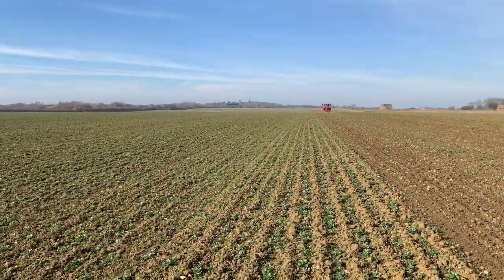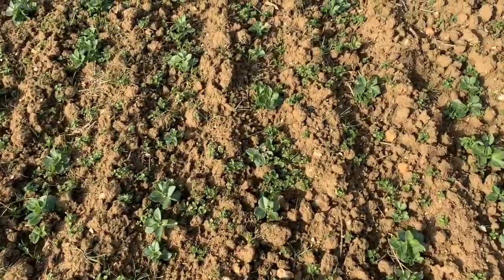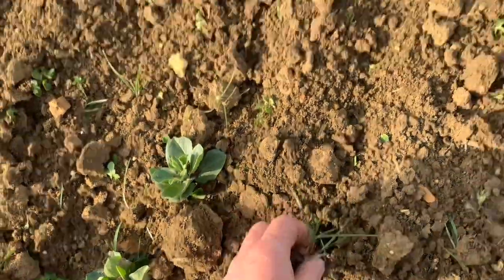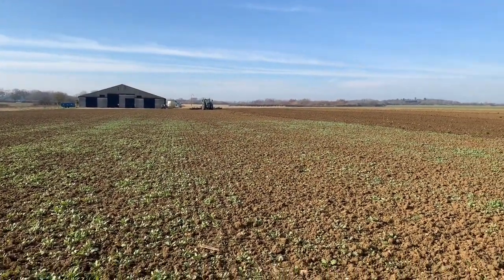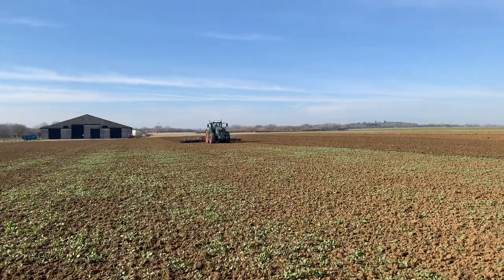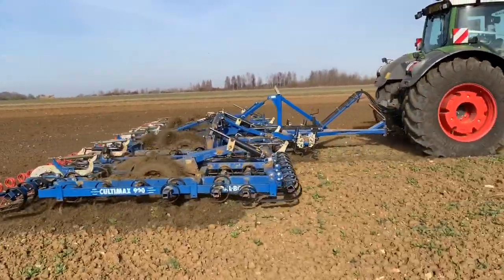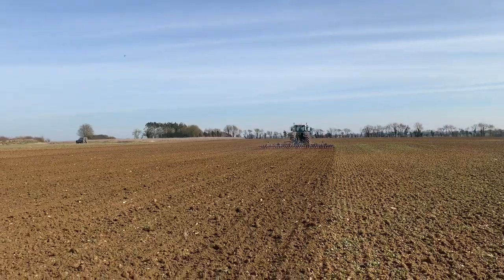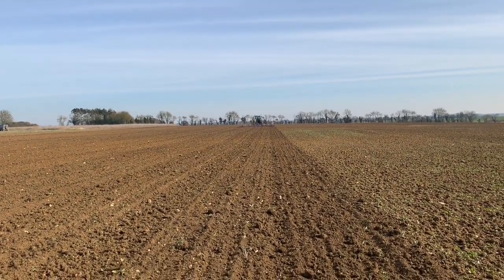Harrowing and cultivating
First day of Harrow comb weeding and cultivating